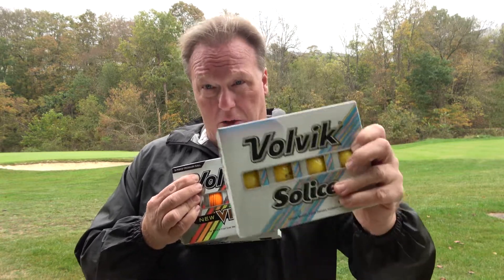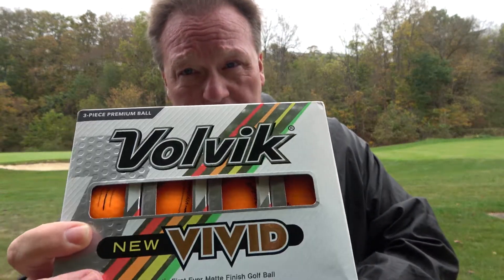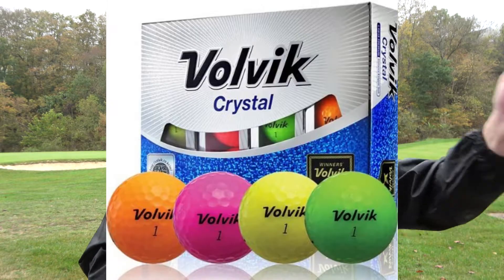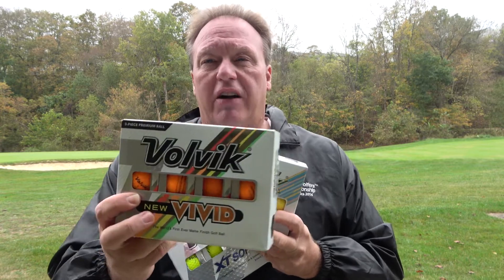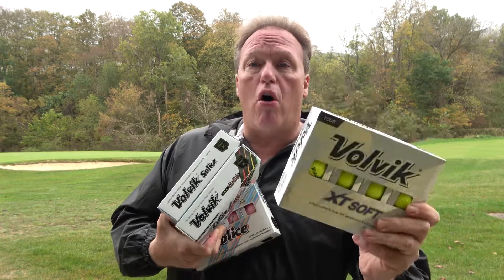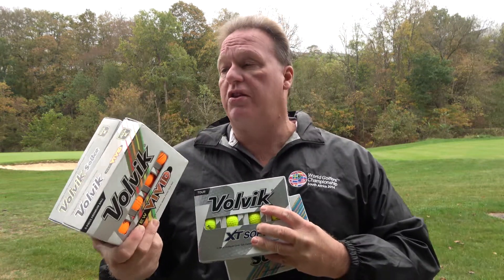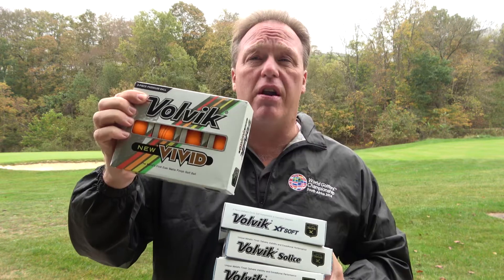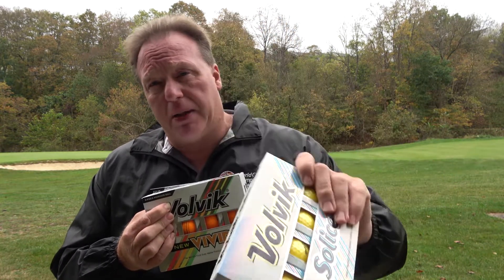VOLVIK GOLF BALLS-The Golfin' Around 2021 Product of the Year